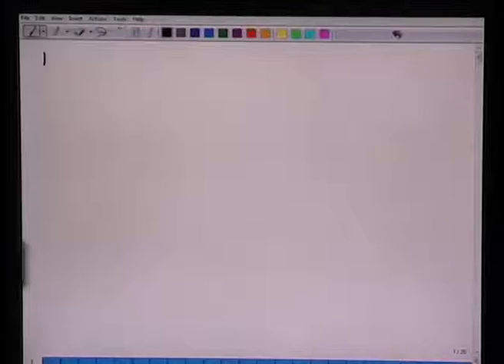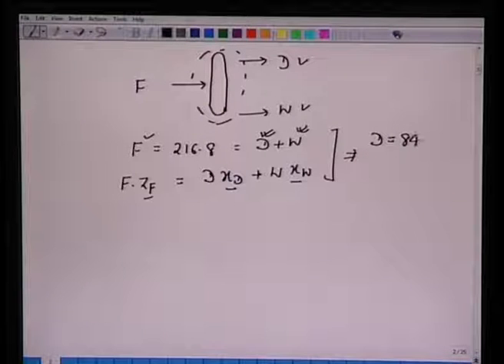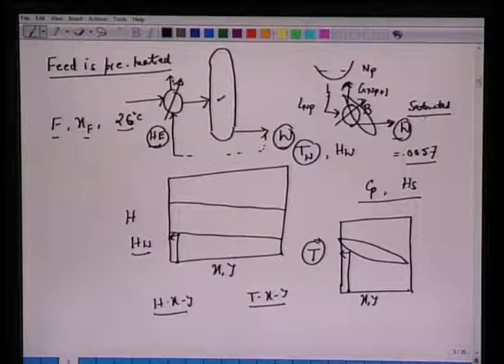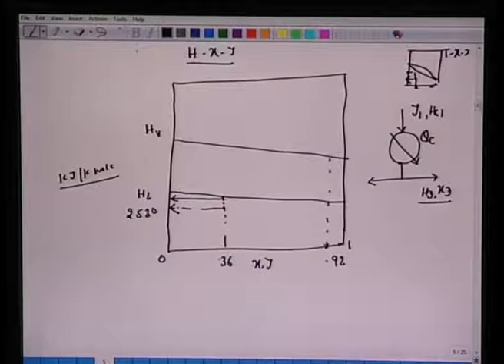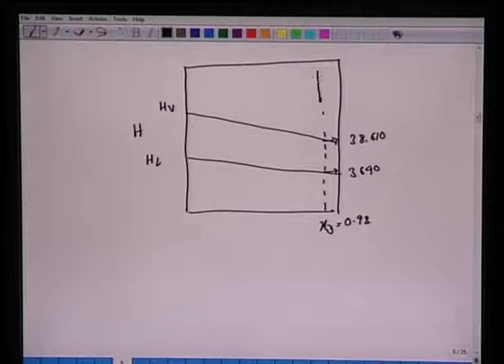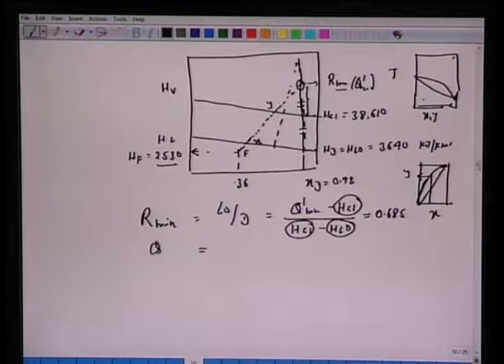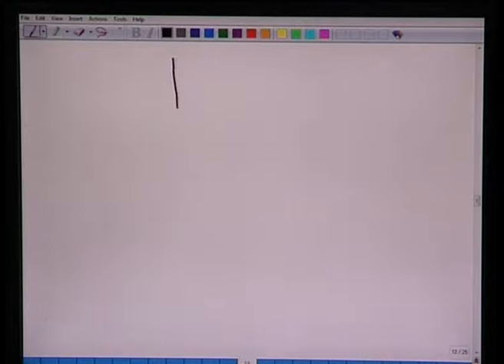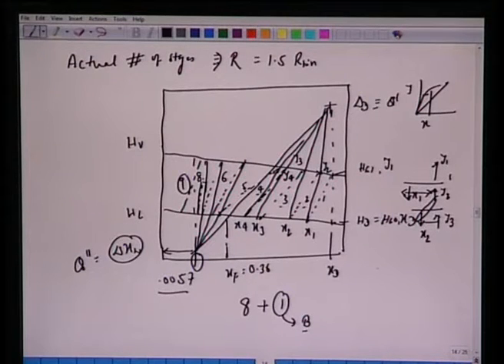Mod-01 Lec-19 Lecture-19